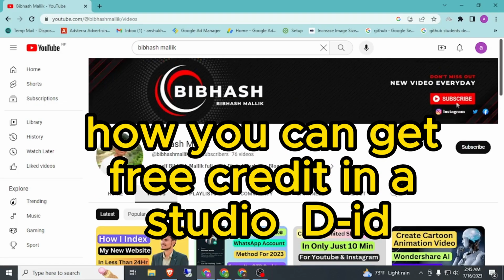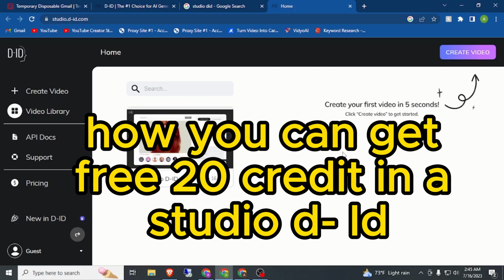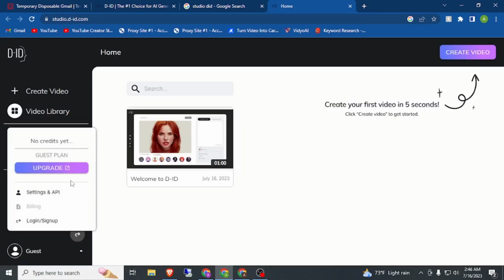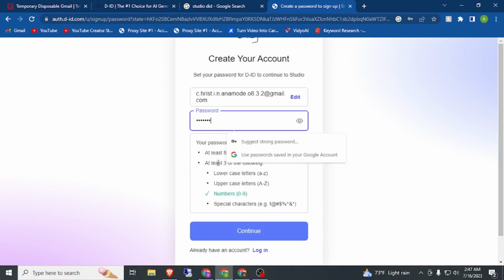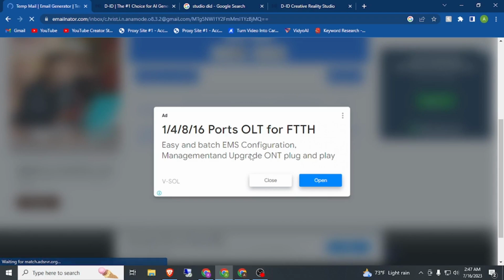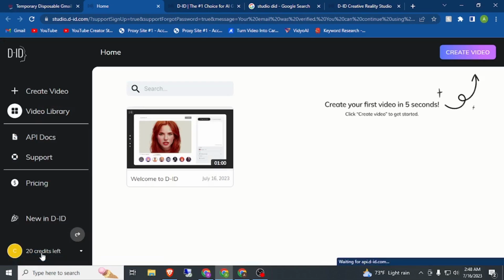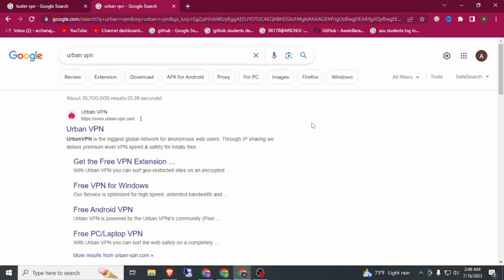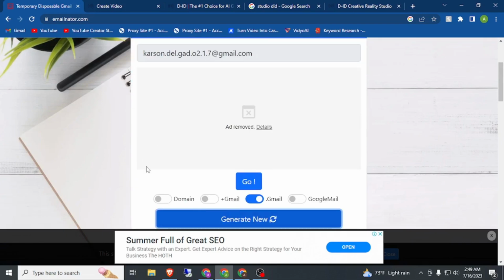Get Studio DI-D 100 Free Credits - Studio D-ID Tutorial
"🔥 Get Studio DI-D 100 Free Credits!  Studio D-ID with this Step-by-Step Tutorial 🔥
Welcome to the ultimate Studio D-ID tutorial where you'll learn how to get a 100 free credits in Studio DI-D  ! 🎉 In this  video, i'll guide you the process of accessing Studio D-ID's incredible features and functionalities, all while receiving 100 free credits to unlock its true potential.

## 🔍 Video Content:
In this video, we'll delve into the key aspects of Studio D-ID and guide you through the steps to claim your 100 free credits. Remember, your security and success are our top priorities. Let's embark on this journey together!